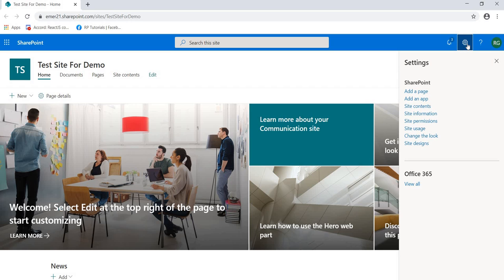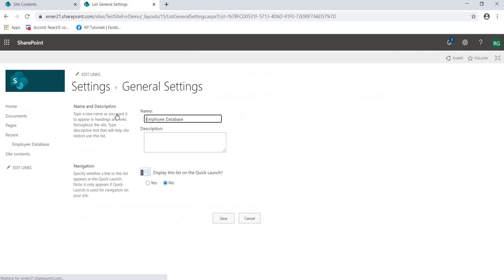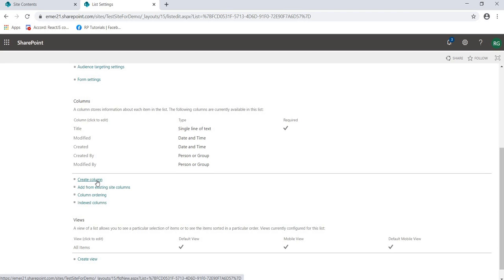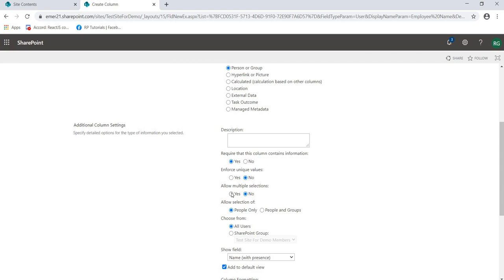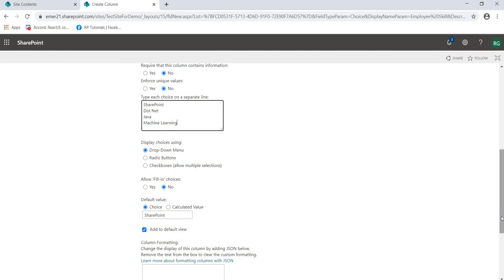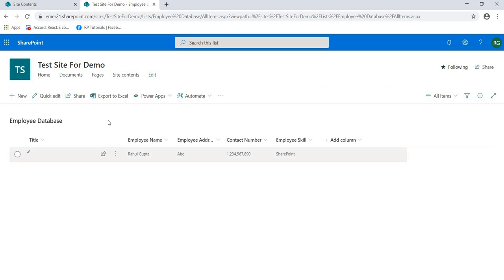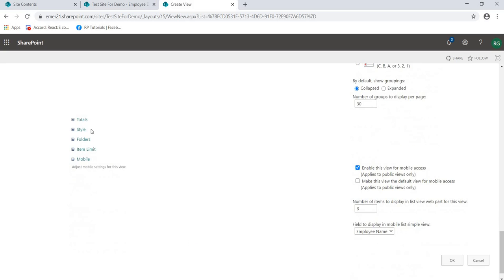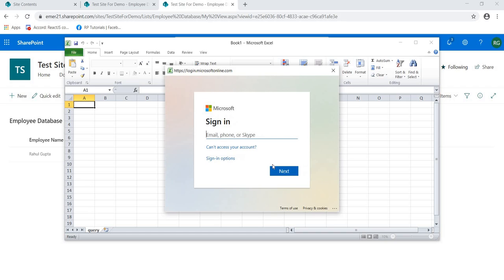SharePoint List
In this video learn how to create SharePoint list, columns, views etc.